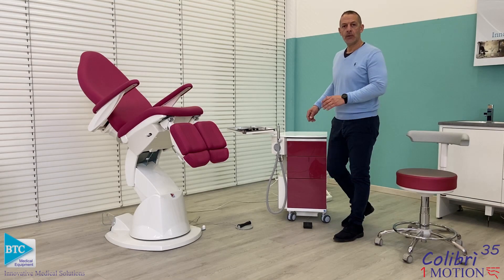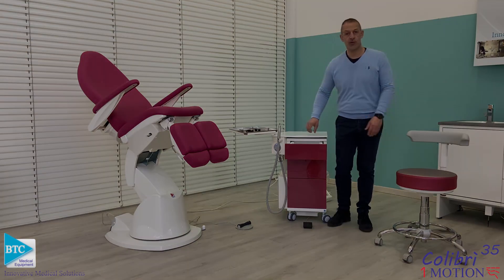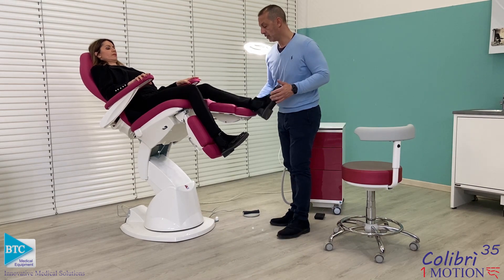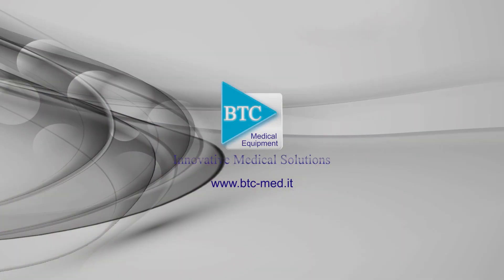BTC Colibrì 35 Podiatry Suction Unit and Podiatry Chair (English)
Colibrì 35 Podiatry Unit is able to provide the Operator with an ergonomic solution for any professional treatment.
1Motion Podiatry Chair is the perfect tool for Podiatry and Foot-care professionals.